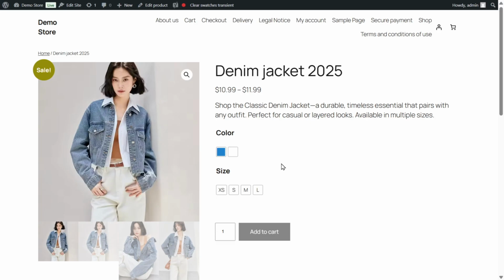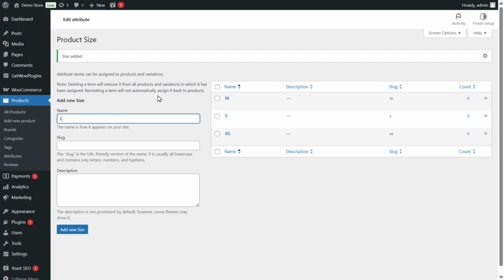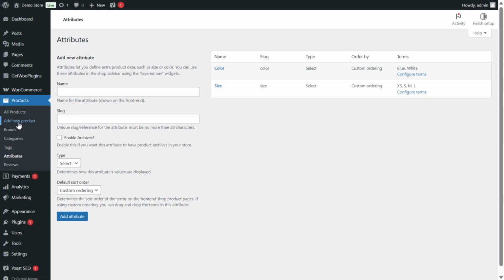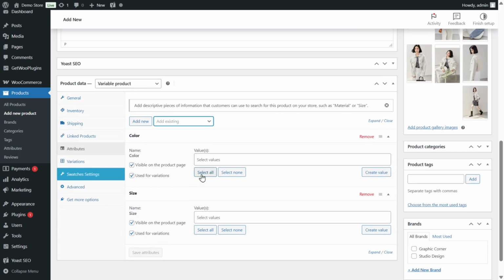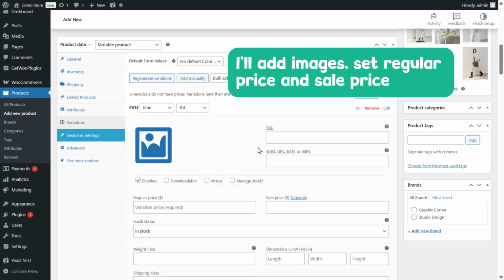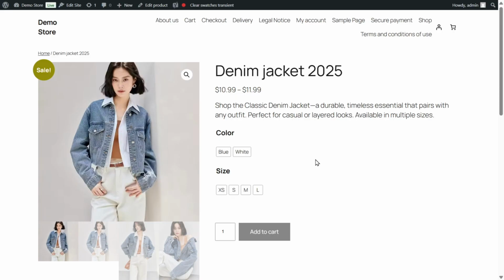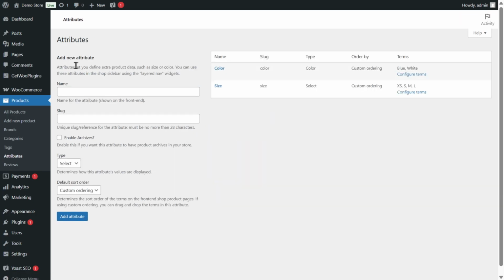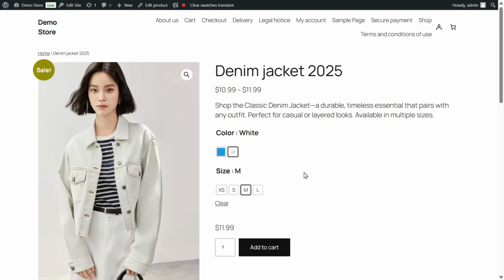WooCommerce Tutorial: Add Variable Products with Swatches (Step-by-Step Guide)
Want to create variable products in WooCommerce with color, size, or style swatches?
In this step-by-step tutorial, we’ll show you exactly how to add variable products with swatches in WooCommerce.

You’ll learn how to:
✅ Create product attributes (color, size, material, etc.)
✅ Set up variable products in WooCommerce
✅ Add swatches with the Variation Swatches plugin

With swatches, your customers can easily see and choose product variations — making your store look more professional and boosting conversions.

(Migrate products, customers, orders, and more between eCommerce platforms)

📌 Video Timeline:
00:38 Create Attributes
02:01 Create Variable Product
04:47 Add Swatches with Plugin